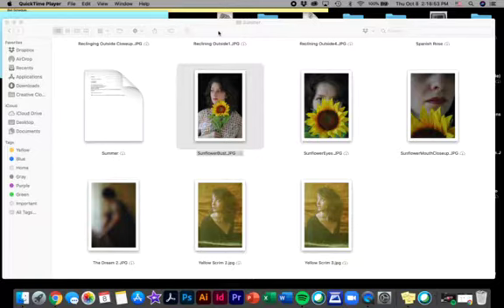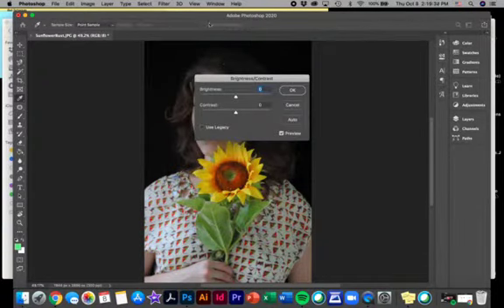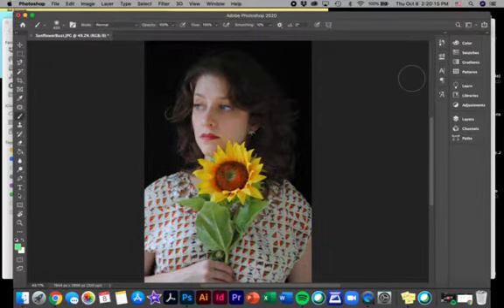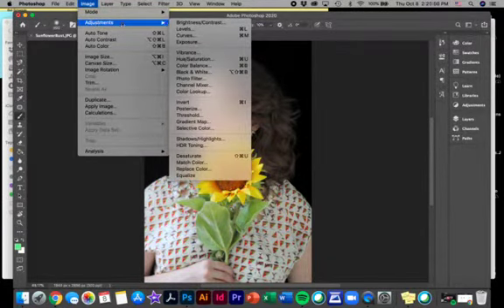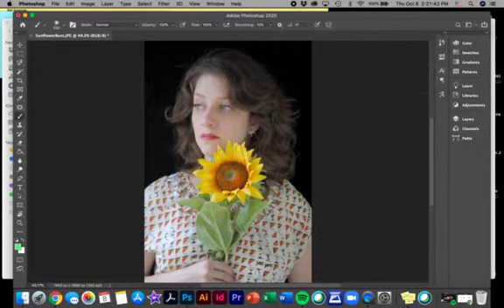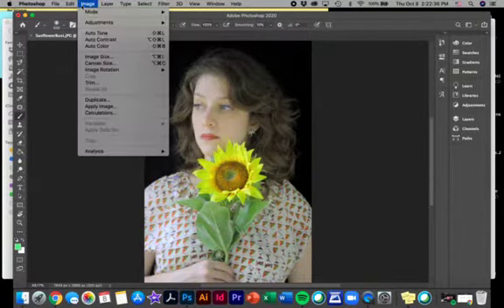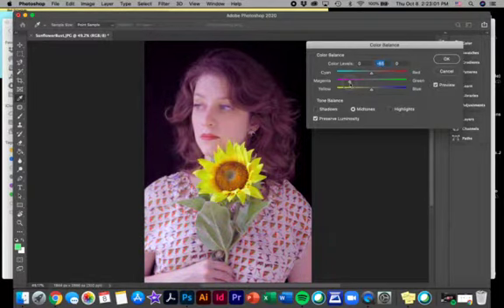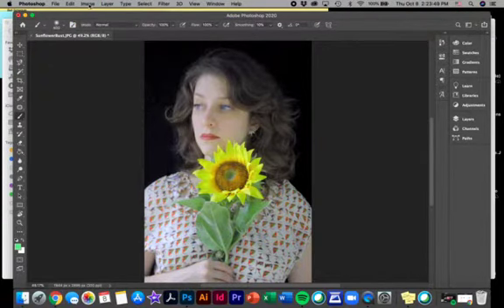Basic Image Adjustments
Make basic image adjustments in Photoshop. Learn how to:
Open an image in Photoshop
Brightness/Contrast
Levels
Curves
Exposure
Hue/Saturation
Color Balance